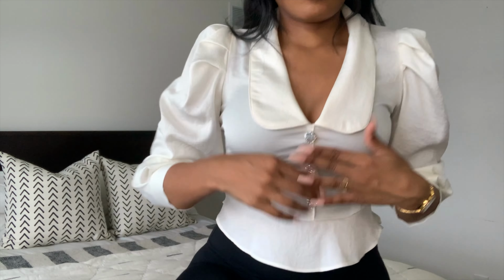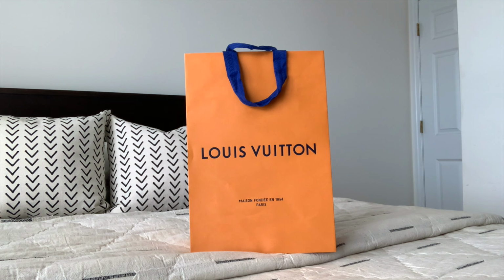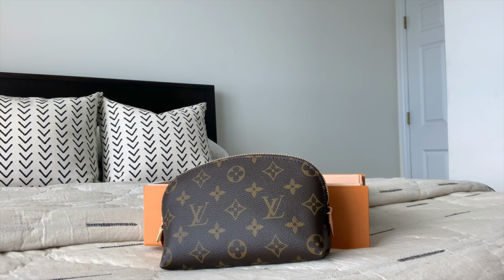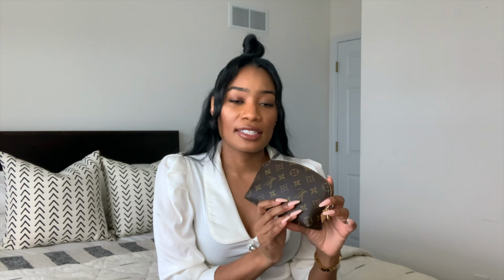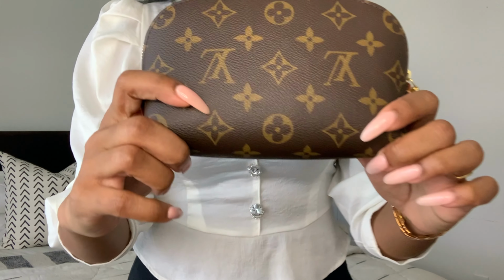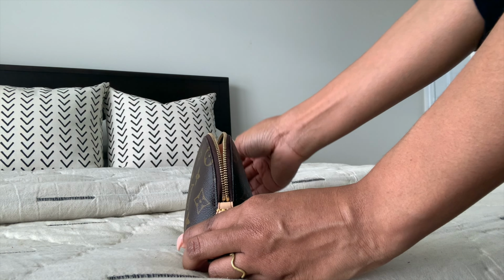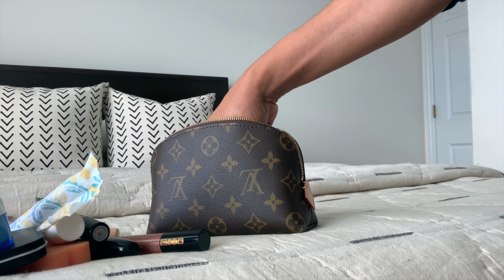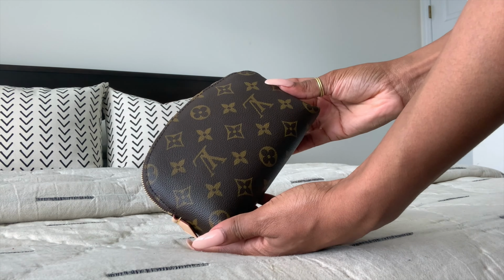Louis Vuitton Unboxing: Cosmetic Pouch | What Fits Inside? | BRITT LATHRECE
Hey Y'all! Today I have an unboxing, mini review, and what fits inside my bag for the Louis Vuitton Cosmetic Pouch. It's just a very quick chat, and honestly y'all I was in the silliest mood ever that day too. I really hope y'all enjoy it and find it helpful.
Intro: 00:00
Unboxing: 01:33
Reveal, Review & Bag Talk: 01:56
What Fits Inside: 3:53
Outro: 5:55
WHAT I'M WEARING:
Top: Zara (Old)
WHAT'S INSIDE MY LV COSMETIC POUCH (+ similar items):
Deodorant Eraser
Makeup Forever Powder
Makeup Brush
Lotion (Sample Size):
Laniege Moisturizer (Sample Size)
Marc Jacobs Foundation Stick
Feminine Care Product
Mac Cosmetics Lipstick
Pat McGrath Lipgloss
Dental Floss
The Honey Pot Co. Wipe
Sanitizing Wipe